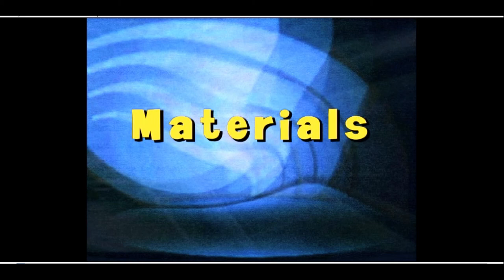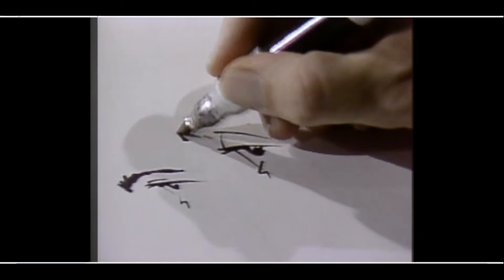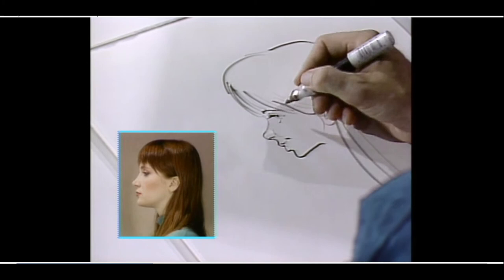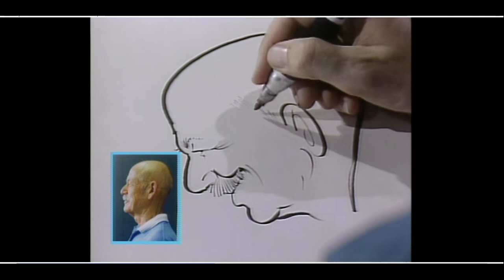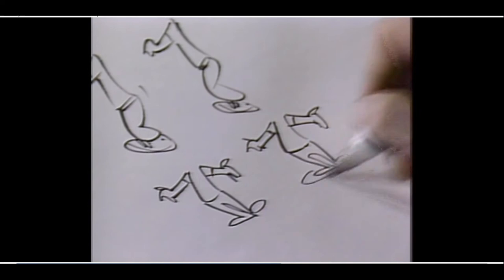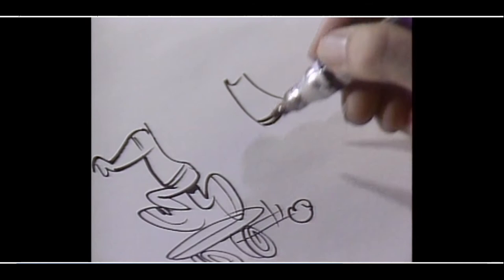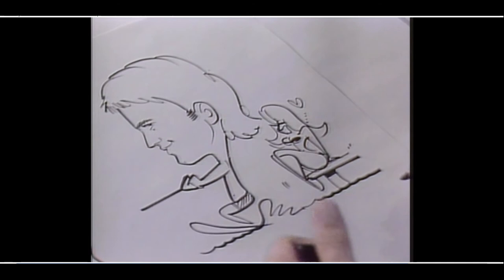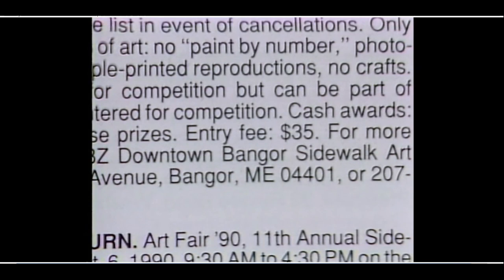One Minute Caricature Full Recording 1 hour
Made back in the 1990s, this video is now free to watch. Keep in mind that this was for VHS release and the video HD resolution was not available at that time... I was a lot younger and wish I could correct some of the drawing mistakes but it is what it is, even so, you can gain a lot of value from these instructional videos!!   I helped launch 100's of caricaturists over the years to start earning money learning this technique. I want to hear from you. The markers used in this video are discontinued. As a substitute, you can use the Dixon Marquette or the Tombow brush pen. More videos coming.  Also, check out my Caricature book called "A Caricaturist's Handbook" sold on Amazon